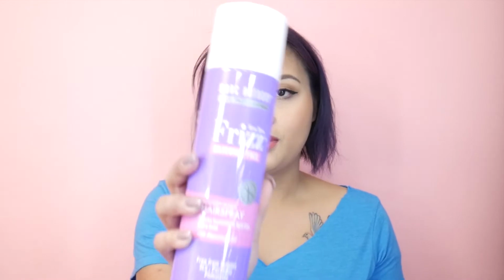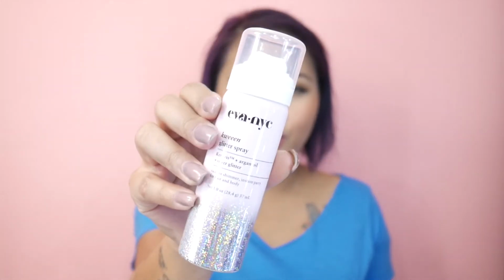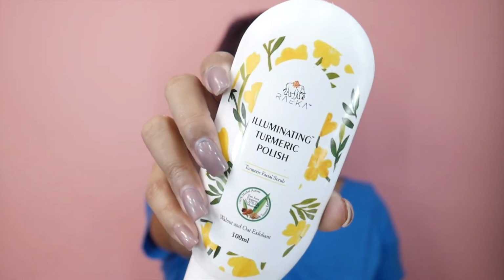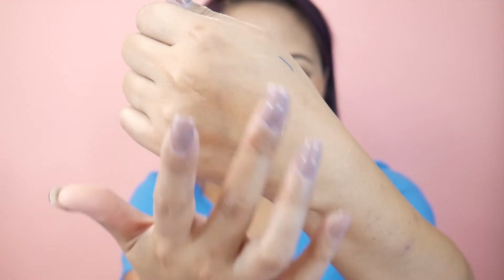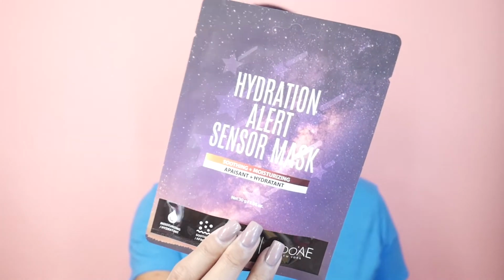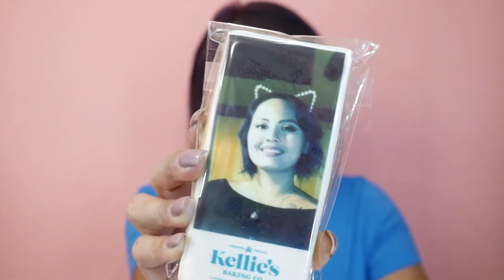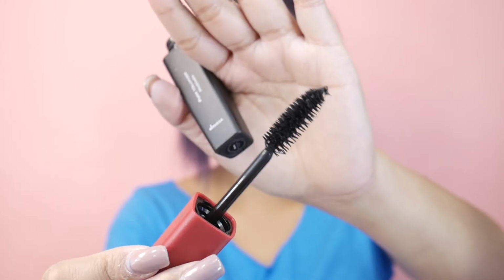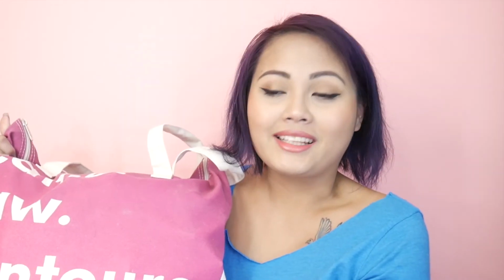IPSY GEN BEAUTY NYC '18 MEGA HAUL | What Creators Get | Mary Desiree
Hello lovelies!

I am back with an amazing haul from Ipsy's Generation Beauty this year held at the Javits Center in NYC. Ranging from haircare to skincare to makeup. This is the biggest haul I have ever done on my page and I can't wait for you guys to watch it!

Also, this year, I became an official IPSY OS member and was invited to Gen Beauty NYC as a creator. I was so happy and excited with what was to come and I took in all IPSY events throughout the week of Gen Beauty. Thank you so much IPSY and IPSYOS for making my dreams come true!

And I wanted to give a shoutout to all of the other creators I got to meet during Gen Beauty week. You are all amazing and beautiful, inside and out! Thank you guys for all your love and support!

There are so many products from this haul that I could not list them all here because the description would be too long. So, I will post them on the comments below.

*All opinions that I express in my videos are of my own and 100% honest*